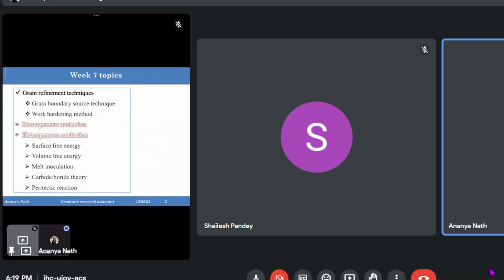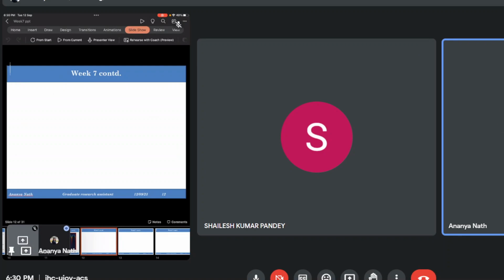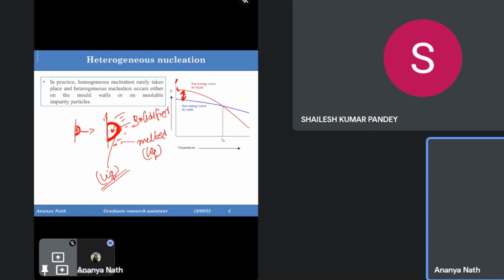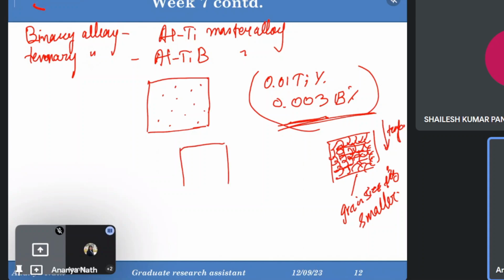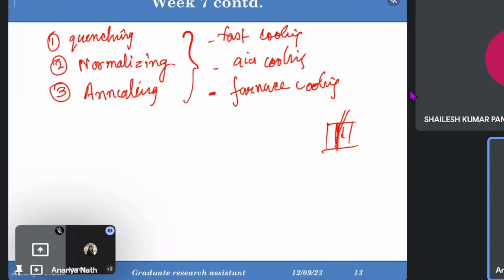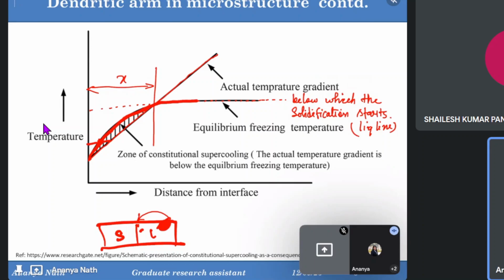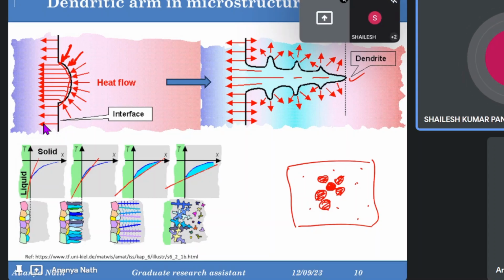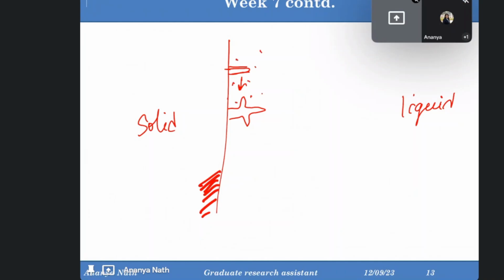Week 7 doubt clearing session/Aluminum alloys and metal matrix composites-NPTEL